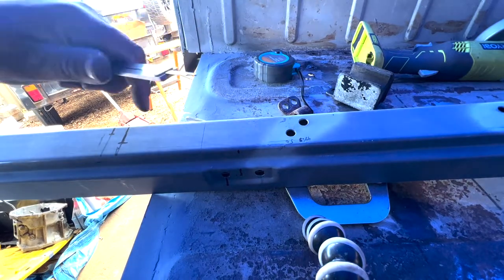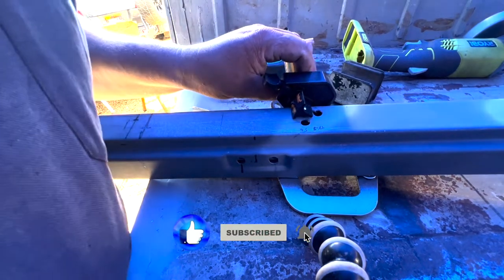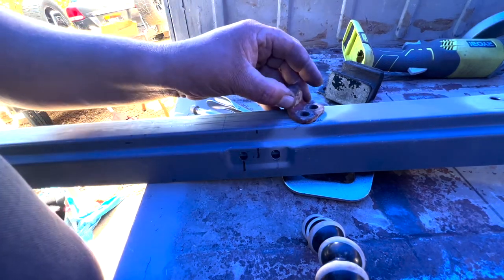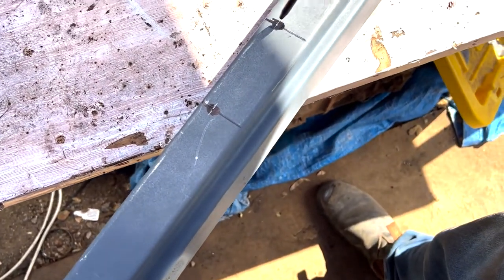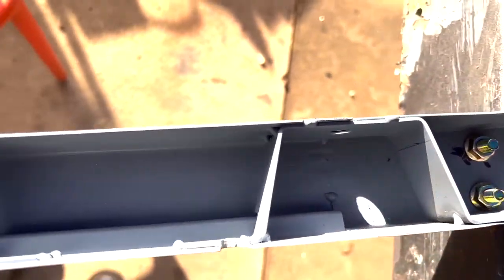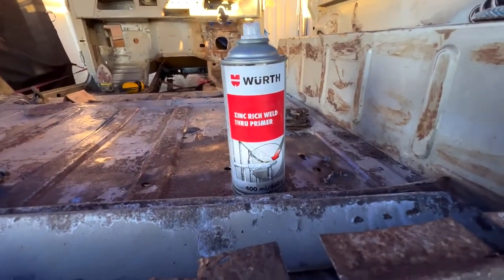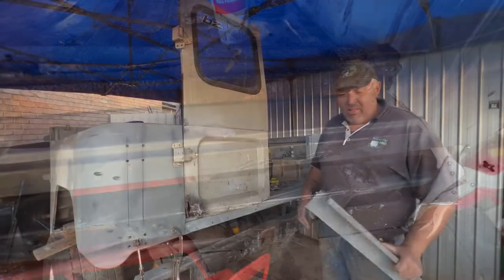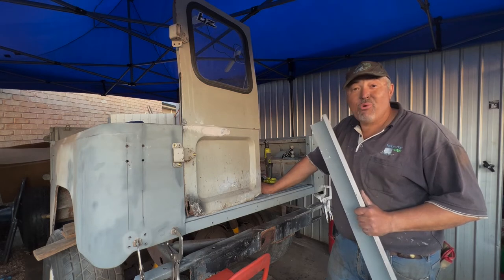EP5 FJ40 Landcruiser Rear Sill Install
This video is about preparing to fit the rear sill panel and cover.
It is a time consuming task that takes a lot of measurements and you want to get it right because they are expensive to purchase.